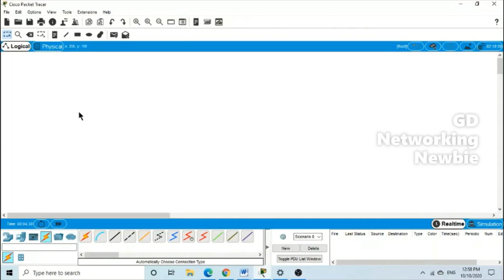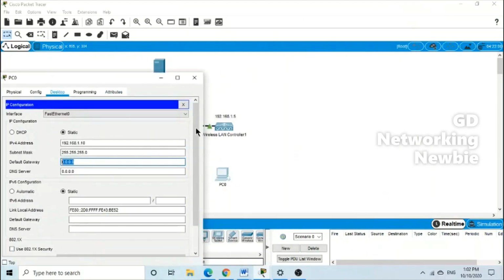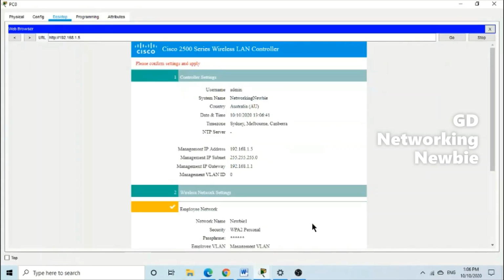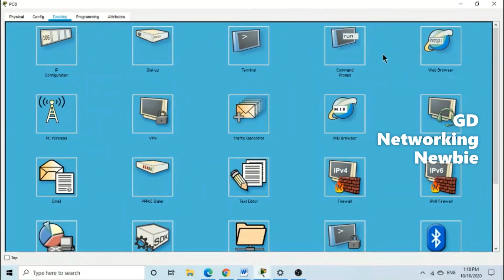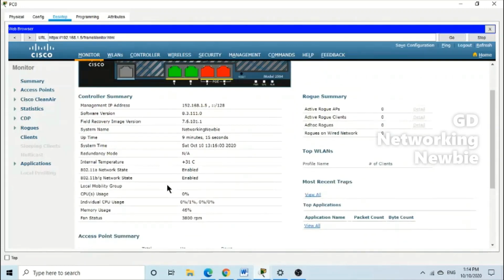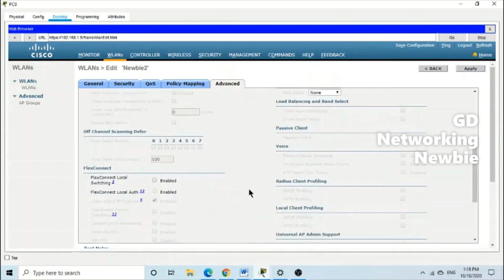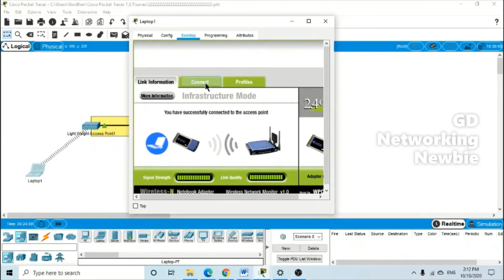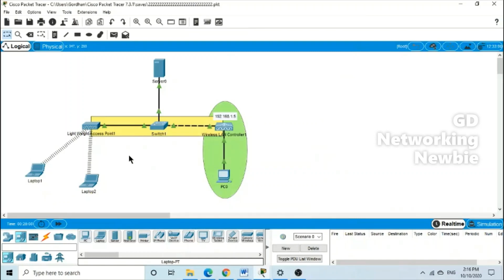Wireless LAN Controller WLC - Configure a Basic WLAN using WPA2 PSK using GUI in Packet Tracer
In this video we are going to see how to create a Wireless Local area network. We will use a lightweight access point, a switch and a WLC.